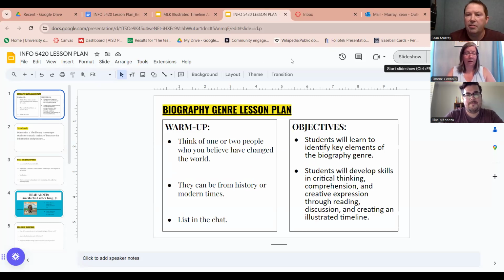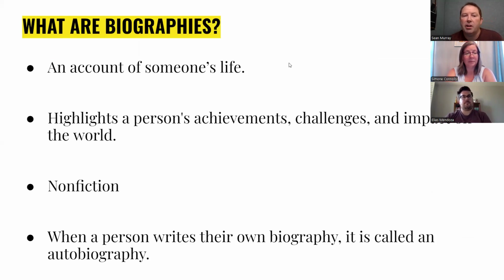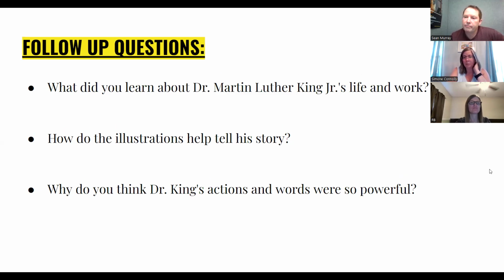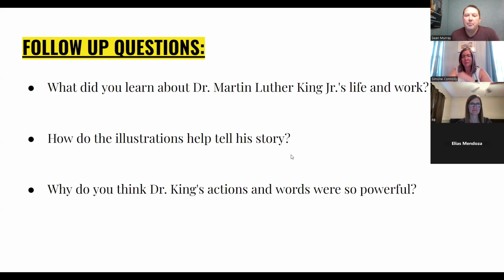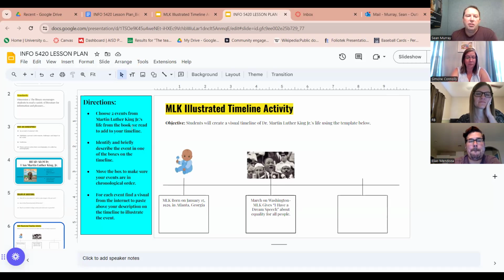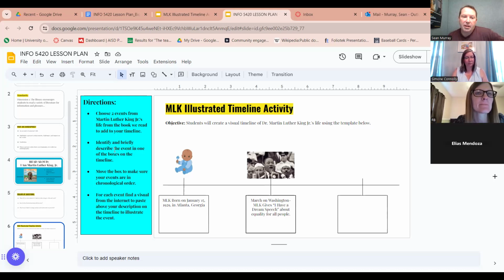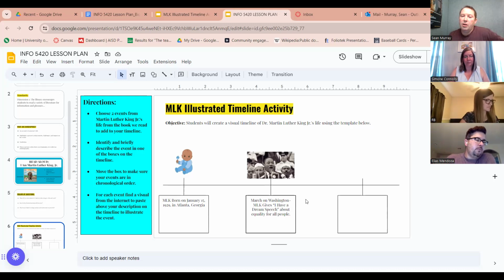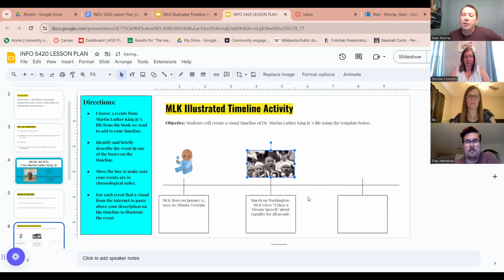Info 5420 Biography Lesson_Murray